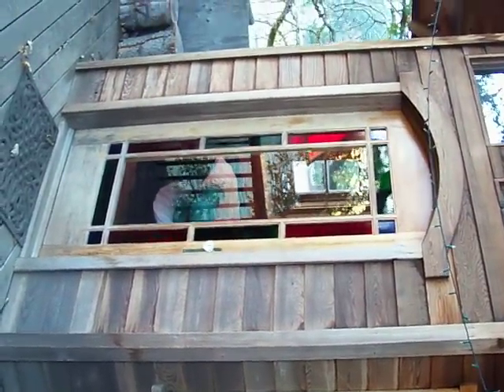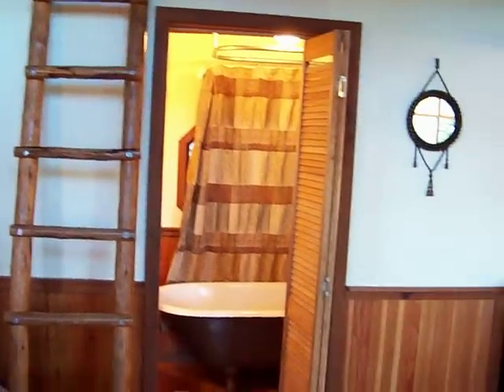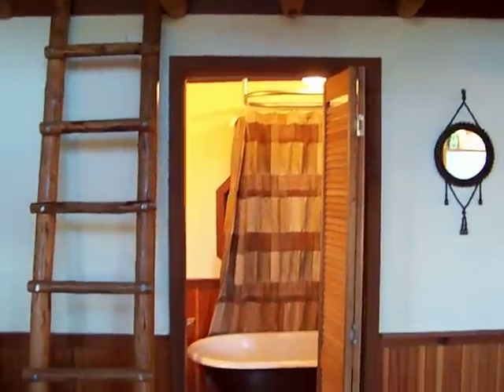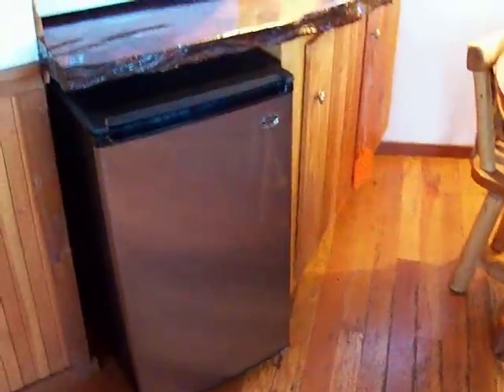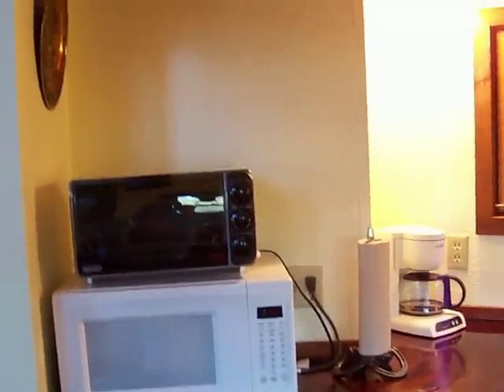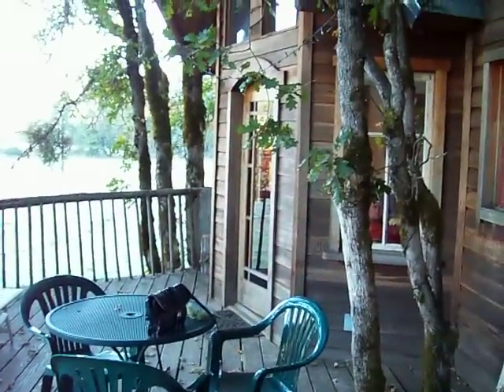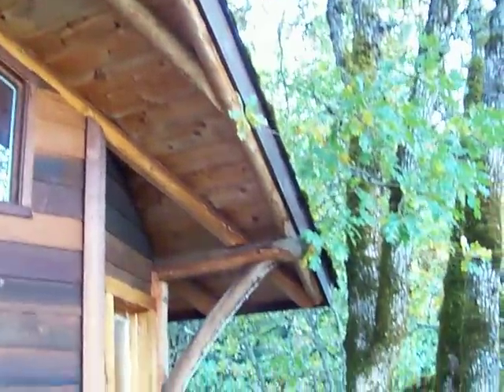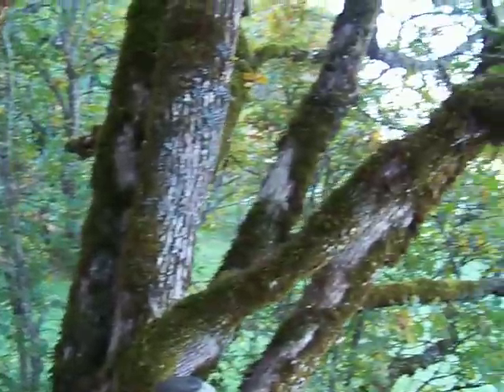Out 'n' About Treehouse Treesort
Our suite at the Treehouse Treesort in southern Oregon, near Cave Junction... courtesy of our son's thoughtfulness & generosity